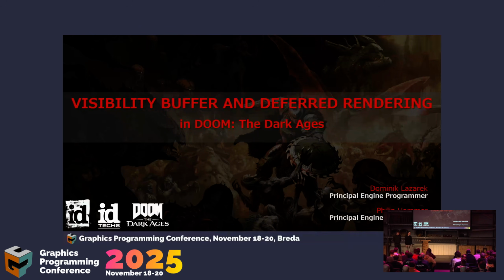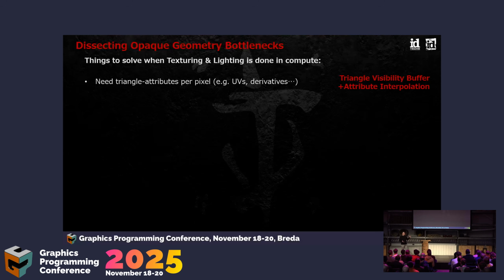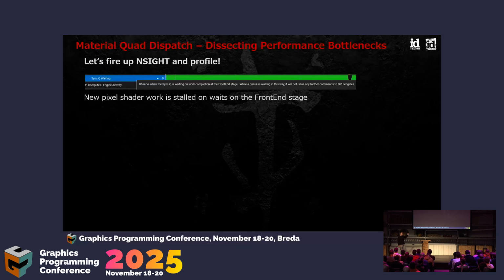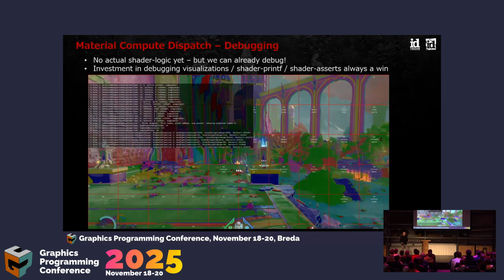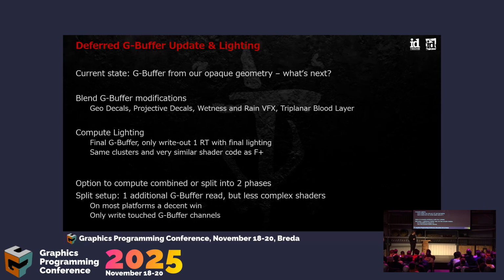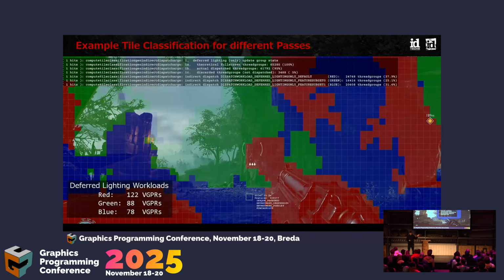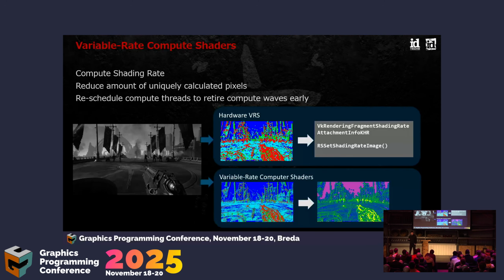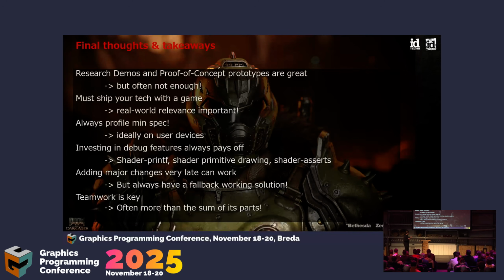Visibility Buffer and Deferred Rendering in DOOM: The Dark Ages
In this talk, we’ll present the new geometry rendering pipeline developed for idTech 8. Instead of rendering geometry in multiple passes and relying on a standard Forward+ opaque lighting evaluation using pixel shader we’ll show our journey towards using a triangle visibility buffer and a fully compute-based rendering approach. We’ll detail and compare different shading-dispatch strategies and share important performance considerations and guidelines we’ve discovered. In addition, we show how we combined this approach with an optimized tiled deferred lighting algorithm that’s also capable of performing compute-based software VRS These rendering techniques were shipped in DOOM: The Dark Ages (DtDA), developed by id Software and released in May 2025 on Xbox Series X|S, PlayStation 5 and PC to critical acclaim.